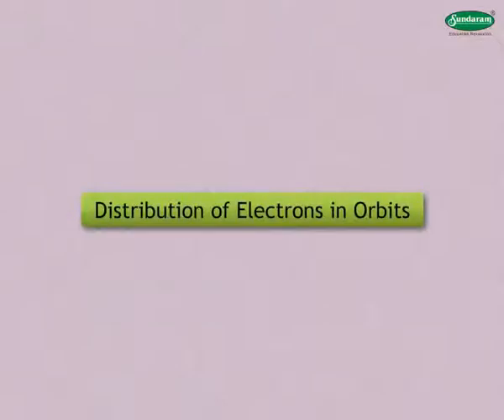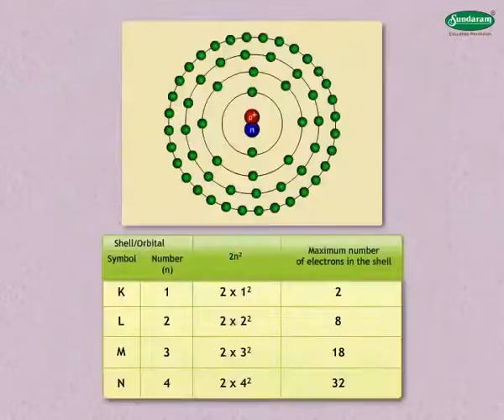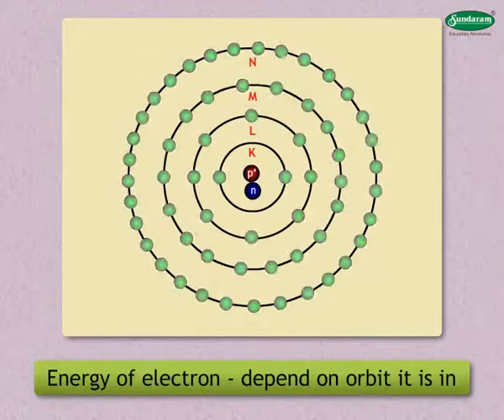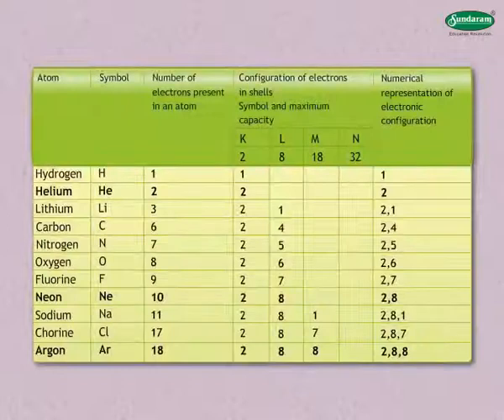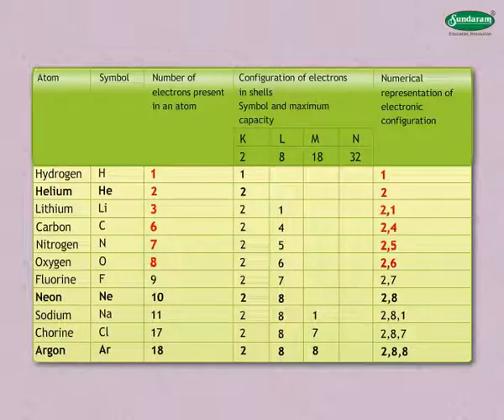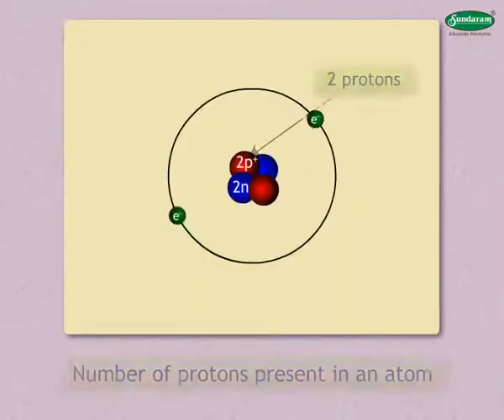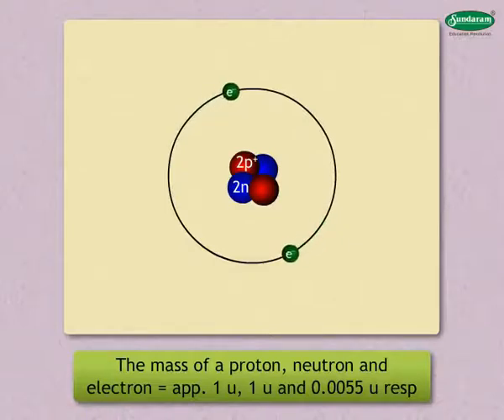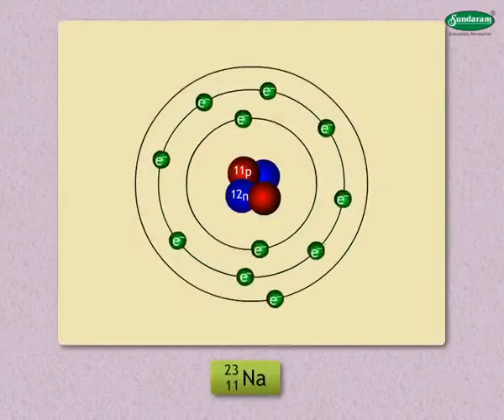Sundaram Eclass Science concepts: Distribution of Electrons in Orbits (Inside the Atom)